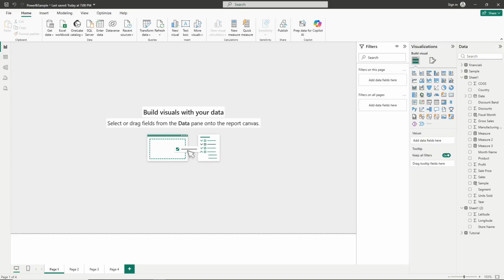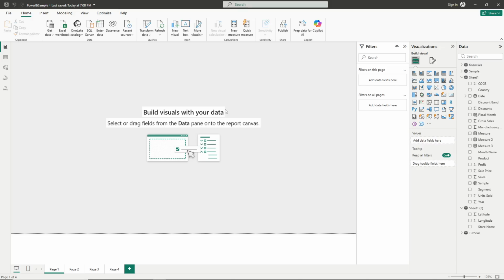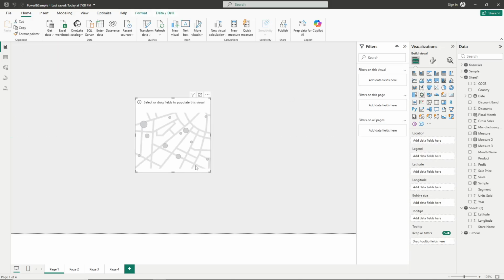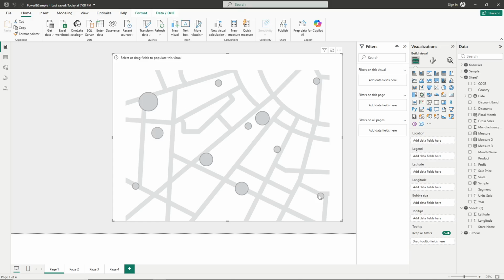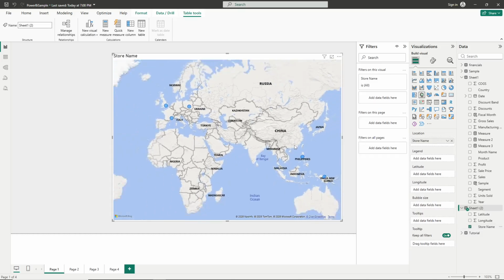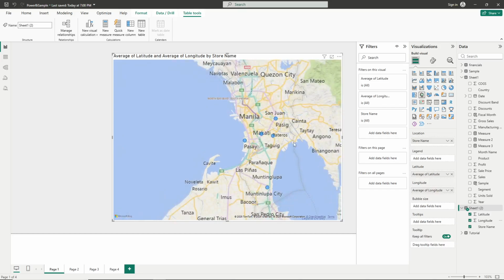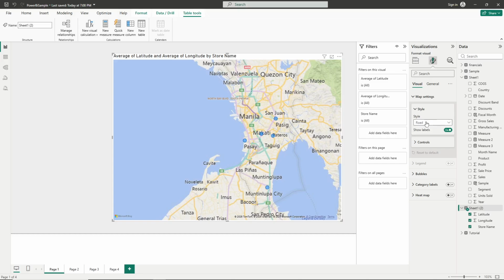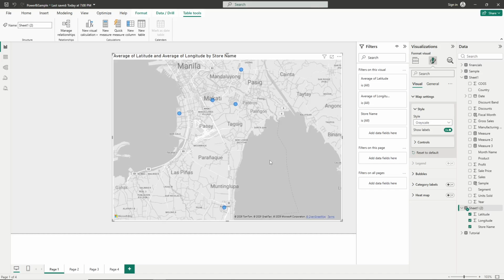How To Map Locations Using Latitude And Longitude In Power BI (Tutorial 2026)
Along the way, you'll learn Power BI map latitude longitude tutorial, visualize data with lat long Power BI, plot locations using coordinates Power BI, add latitude longitude to Power BI map, create geographic map Power BI, display spatial data Power BI tutorial, Power BI geographic visualization, setup location mapping Power BI coordinates, enable latitude longitude maps Power BI, how to use lat long in Power BI, mapping locations with latitude longitude, Power BI geographic data visualization